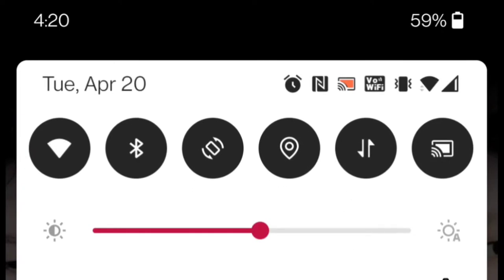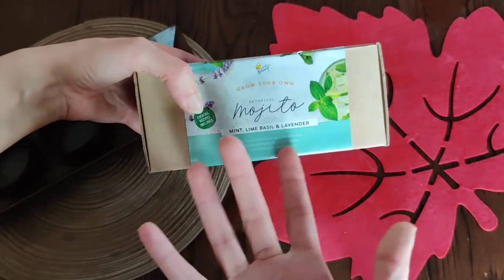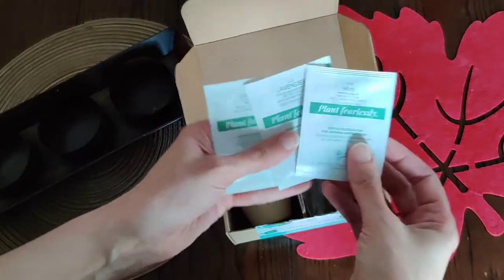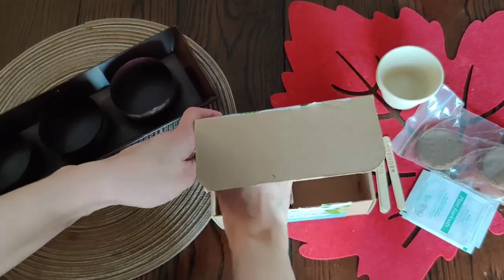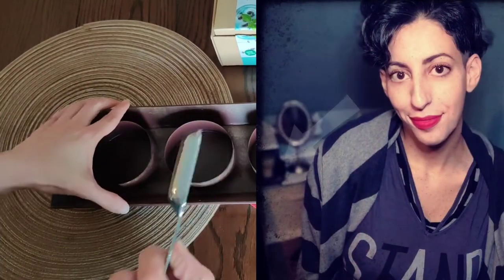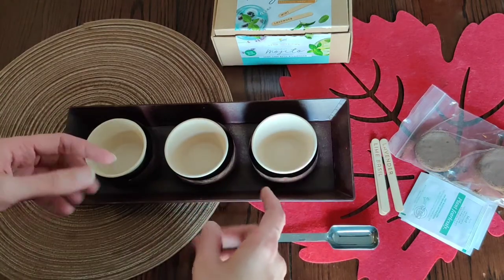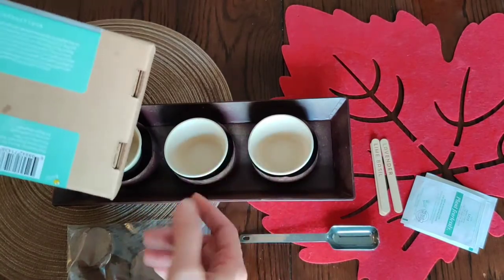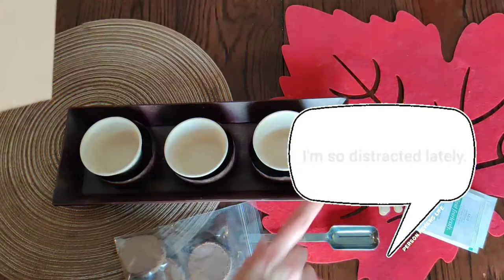planting herbs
I genuinely wanted to plant some things, and I'm corny so... herbs.

at 4:20

on 4/20.

and take a look at the duration.

so original 💚🌿🌱

I'll put updates as they grow. (4/29/21: IF they grow...)

5/27/21: they never sprouted at all... I planted some tomato seeds the same time (that red pot at the end of the video) and it sprouted the way it was supposed to...